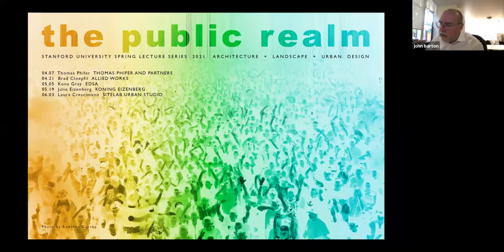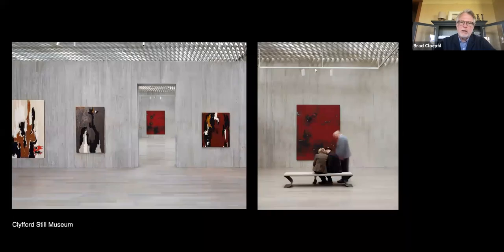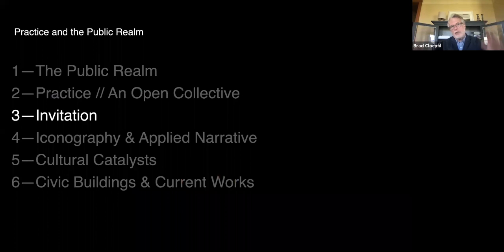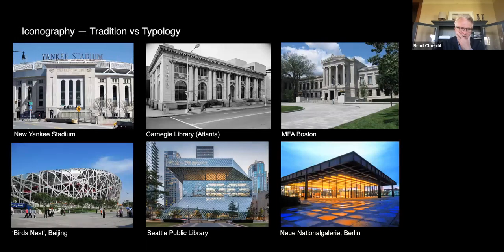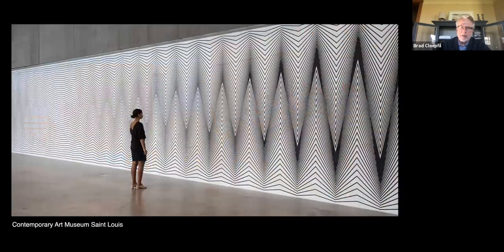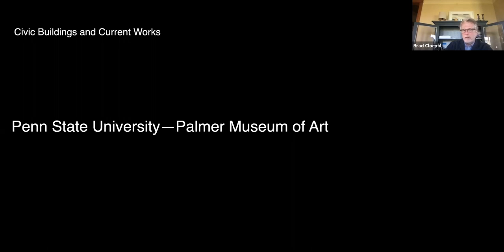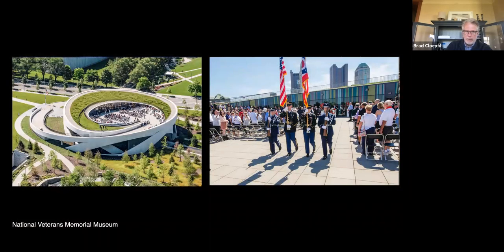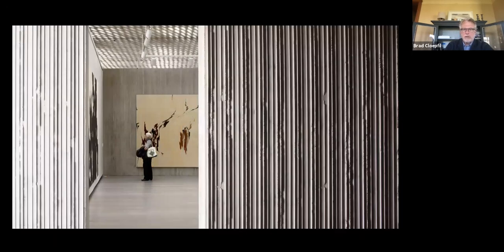Stanford University Spring Lecture Series Architecture & Landscape 2021: Brad Cloepfil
Stanford University
Spring Lecture Series
Architecture & Landscape & Urban Design
The Public Realm
Brad Cloepfil
Allied Works
April 21, 2021
Hosted by John Barton & Zach Pozner